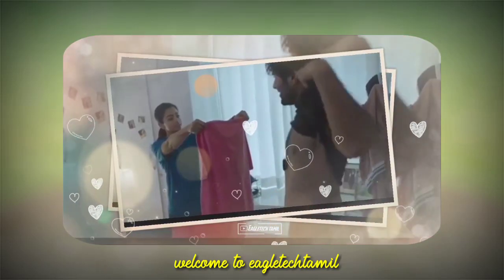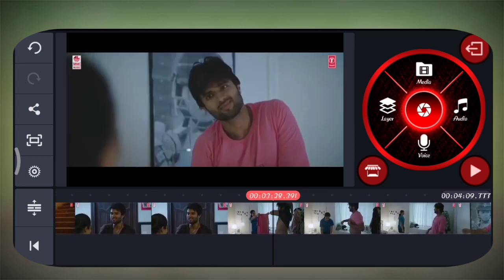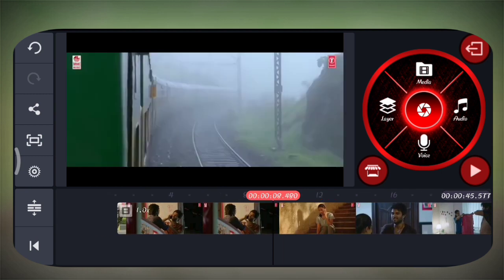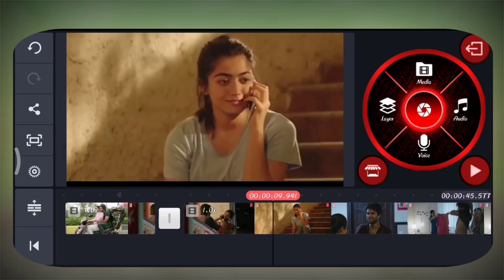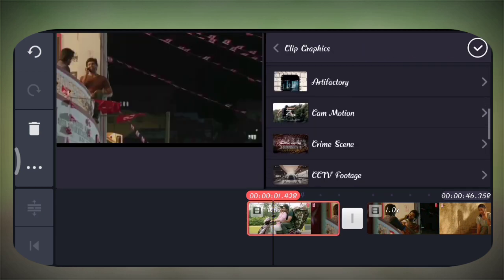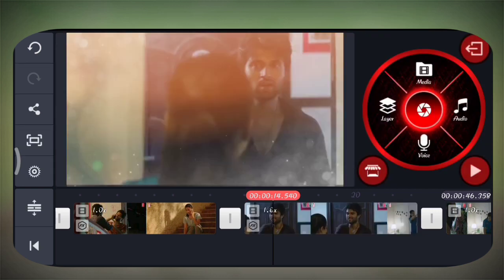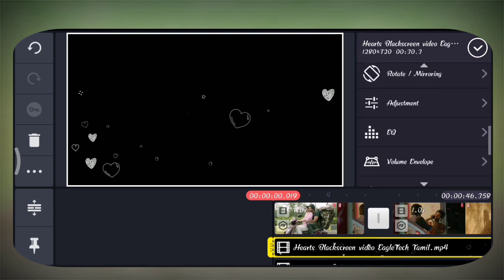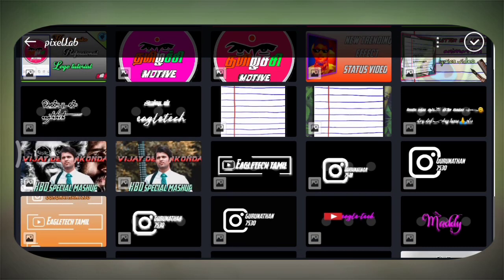How to make trending memory lane effect/kinemaster tutorial in tamil/eagletechtamil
kinemaster tutorial

pixellab tutorial

inshot tutorial

videoshow tutorial

heart particals link

nanbargale ungalin Aarvam epd irukindrathu enpathinai poruthu indha chnl video upload seiyappadum ungaluthu toubt inai enathu instagram id (or) comment il kelungal indha video ungaluku pudirundhal ungal nanbarkaluku share pannungal. Anbudan eagletech guru❤️🙏

©NOTE: All Content used is copyright to Eagletech  Use or commercial Display or

plzzz support &thank u🙏